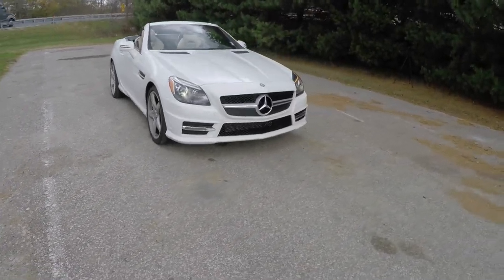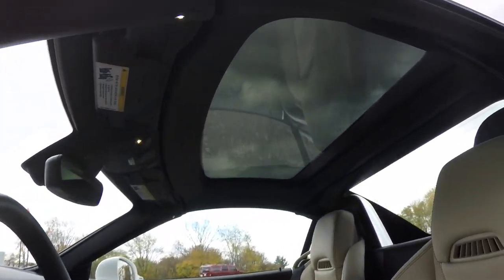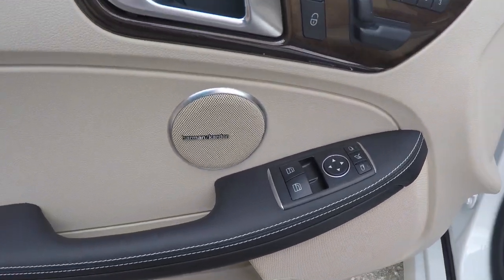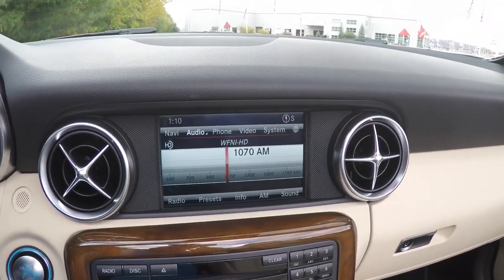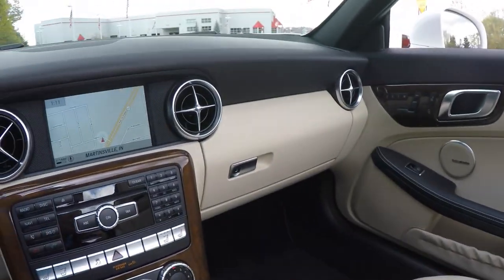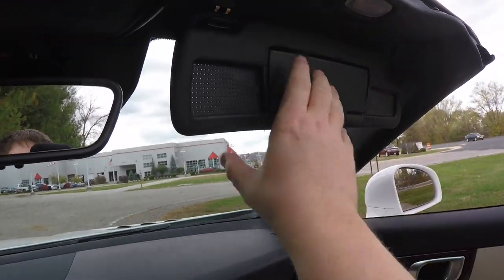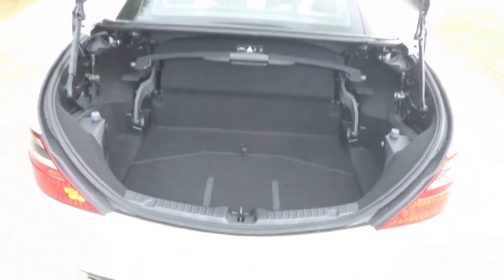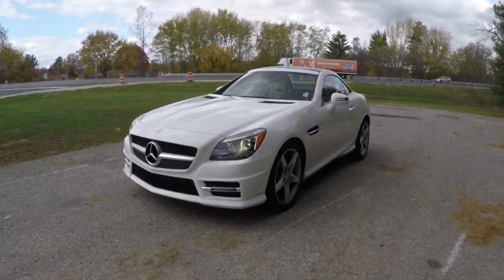2015 Mercedes Benz SLK250 Hardtop Roadster | White | Martinsville, IN | 18188A